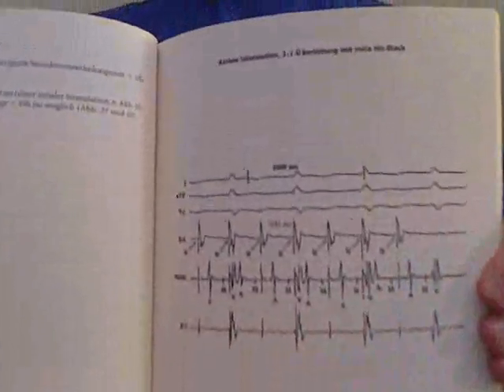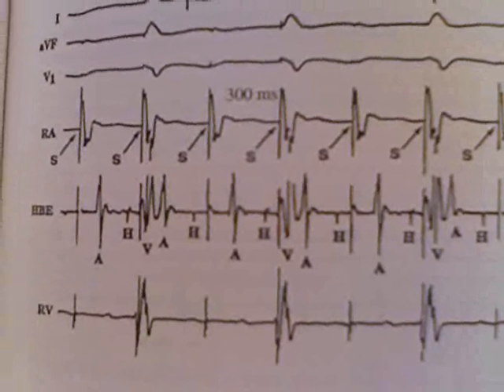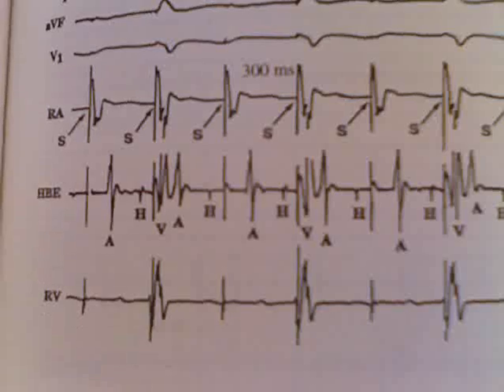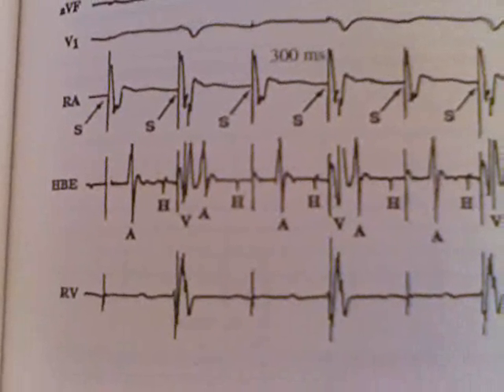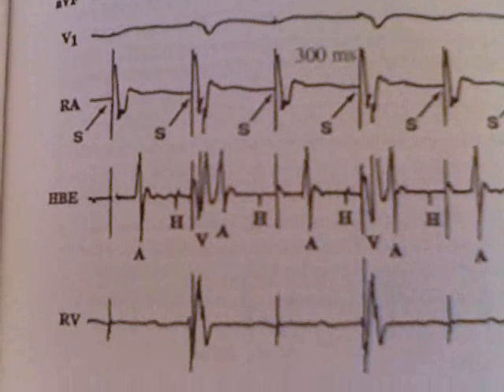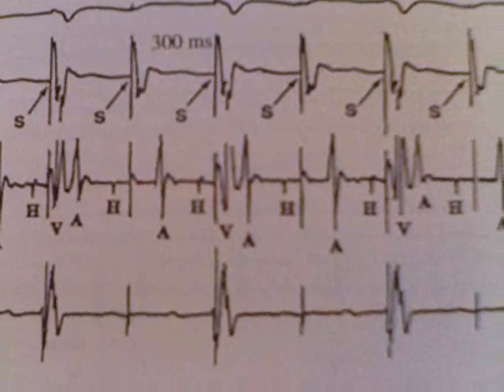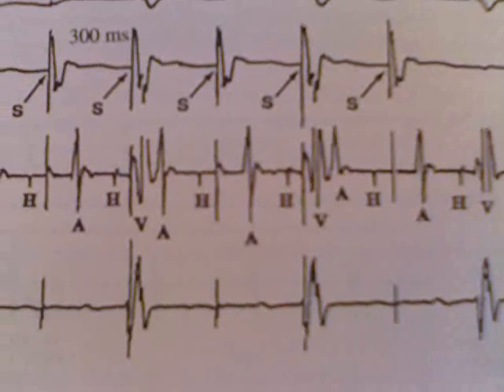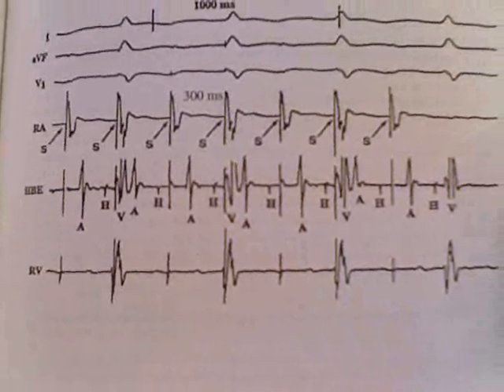"Know Your Heart Series", Interventional Electrophysiology Series, Bradycardia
Individuals who have a heartrate of less than 50-60 beats/minute, while awake, and who are symptomatic (weakness, dizziness, unusually tired, lethargic, nauseous, among others), should contact their doctor for further evaluation. Even if you are not symptomatic, with such a slow heartrate, it would be prudent to contact your doctor, as your heart may need only to slow down somewhat more to make your symptoms evident. There are fundamental reasons for the heart beating abnormally slowly. The most common causes of bradycardia are medications the individual takes, the result of heart damage in the past (heart attack), coronary artery disease, a congenital heart problem, and advanced age. The physician/or cardiologist may choose to do both an EKG, and a Holter Monitor (24-48 hour continuous/portable monitoring). These tests can possibly indicate clear clinical/heart rhythm explainations for the individuals symptoms. For some individuals it may be recommended to have a permanent pacemaker implanted to assure that a normal heartrate is maintained. In addition, the presentation details the AV Nodal dysfunction, of 2:1 heartblock.